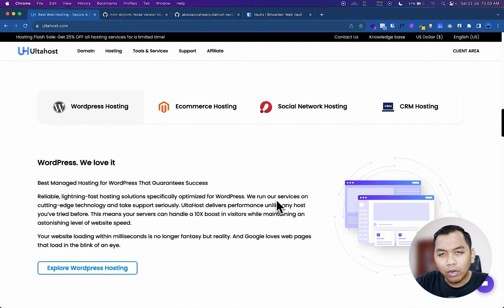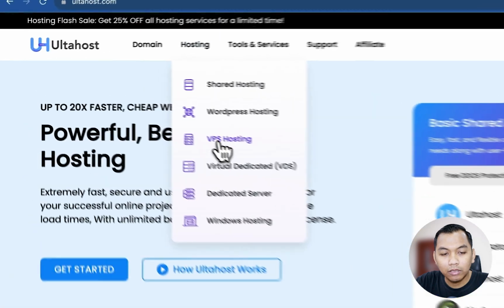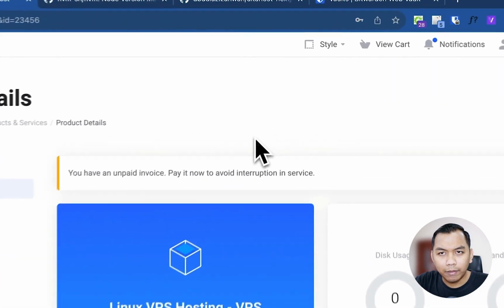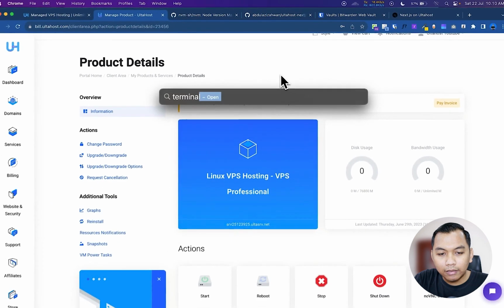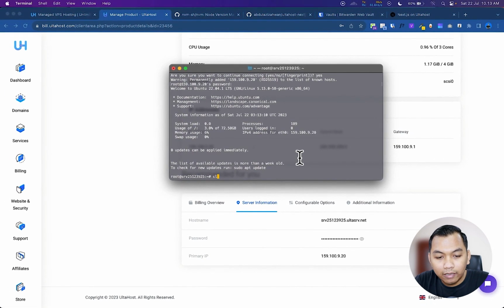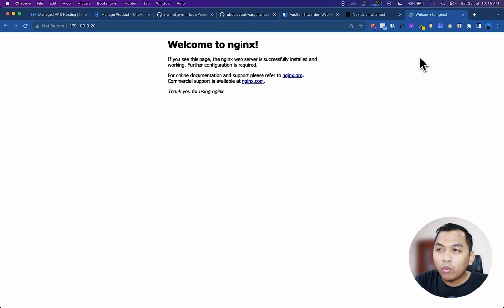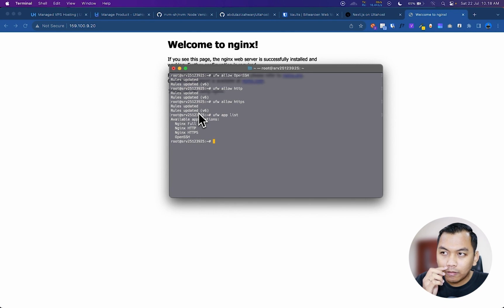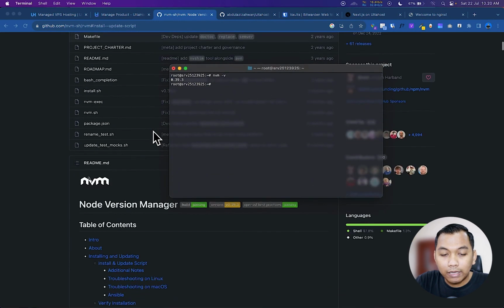How to Deploy Node.js Next.js Application on a VPS Ubuntu Server using UltaHost | Secure & Cheap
In this video, we are going to learn How to Deploy Node.js Next.js App on VPS Ubuntu Server using UltaHost - Powerful, Best Shared Hosting.

UltaHost offers competitive hosting pricing, fast SSD storage, Bitninja protection, 24/7 technical support, and much more.

Screen Studio makes it easy to create beautiful screen recordings in minutes. Pay One Use Screen Studio Forever.

👨‍💻 LEARN HOW TO BUILD WITH WITH NO CODE 👨‍💻
Learn how to build a business, become an AI expert or launch your own agency with no code.

⚠️ Server Information
- Ubuntu 22.0.4
- Nginx 1.18.0
- Next.js 12.3.4

⏲ Timestamp
00:00 Timeline
00:05 Introduction
00:25 Say Thank You
00:36 Our Goals
00:57 Why UltaHost is Perfect Choice?
01:21 Reasonable Price on UltaHost
01:50 Key Features on UltaHost
02:56 Other Services on UltaHost
03:05 24/7 Support We Get
03:26 What They Say About UltaHost
03:30 Preparing a VPS Hosting
05:17 Login to UltaHost Dashboard
05:46 Manage VPS Hosting
06:53 Our NextJs App to be Deploy
08:06 Access our VPS Hosting using SSH
11:00 Server Information
11:16 Update Server Dependencies
11:45 Installing a Web Server
12:53 Check Nginx Installation
13:32 Setup Firewall on VPS Server
16:29 Installing NVM, NodeJS, and NPM
18:22 Clone a Repo to VPS Server
19:33 Installing Dependencies using NPM
20:11 Setup PM2 on NodeJs or NextJs App
24:37 Trying Access using PORT 3000
25:15 Point Our NextJs App to PORT 80 (Config Nginx)
29:18 Setups hosts
30:45 Successfully run NextJs App on PORT 80
31:31 Sync Localhost to Server
32:36 Conclusion
34:12 Closing!